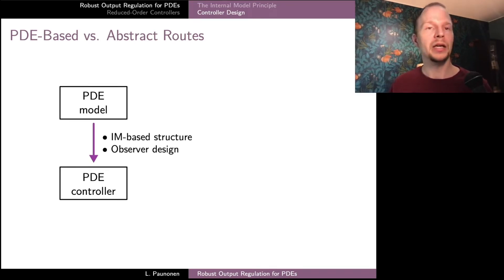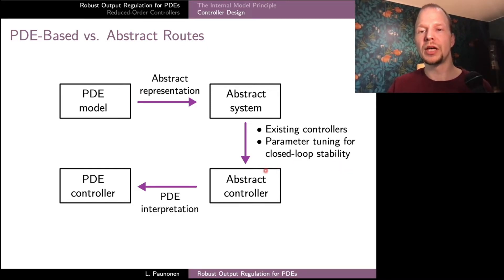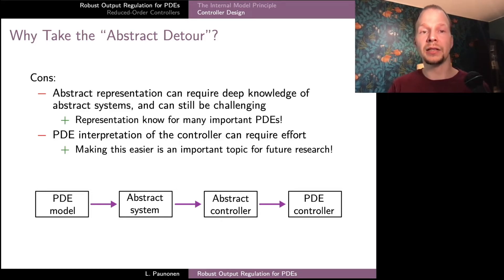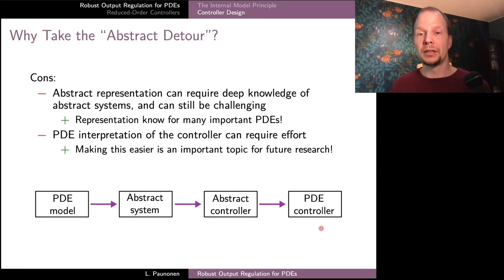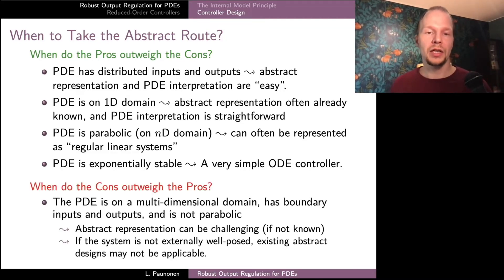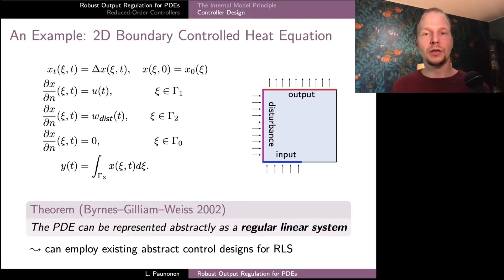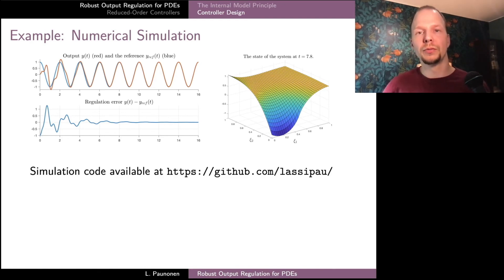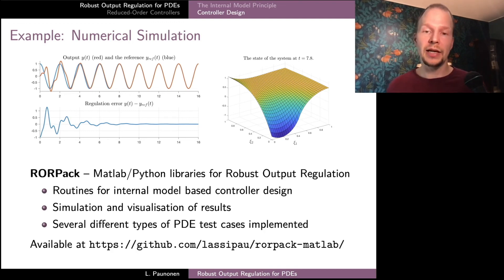PDE Control using Operator Theory: Pros and Cons of the Abstract Approach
This video discusses in detail how the "abstract approach" utilising infinite-dimensional systems theory and functional analysis can be employed in efficient control design for robust output tracking and disturbance rejection of systems modeled with (linear) partial differential equations (PDEs).

The video is an excerpt from the Plenary Talk given at the IFAC Workshop on Control of Systems Governed by Partial Differential Equations, September 2022 (Kiel University, Kiel, Germany). Presented by Lassi Paunonen (Associate professor in Mathematics at Tampere University, Finland,

The video is based on the publication

L. Paunonen and J.-P. Humaloja, "On Robust Regulation of PDEs: from Abstract Methods to PDE Controllers", IEEE Conference on Decision and Control, Cancun, Mexico, December 2022.

0:00 PDE-Based vs. Abstract Routes
2:38 Why Take the "Abstract Detour"?
7:23 When to Take the Abstract Route?
10:11 An Example: 2D Boundary Controlled Heat Equation
11:42 Abstract Representation of the PDE
12:45 Abstract Controller Design
17:20 From Abstract to PDE Controller
18:45 Example: Numerical Simulation